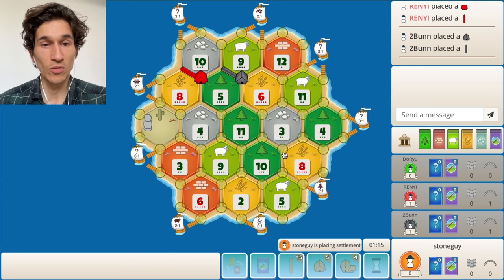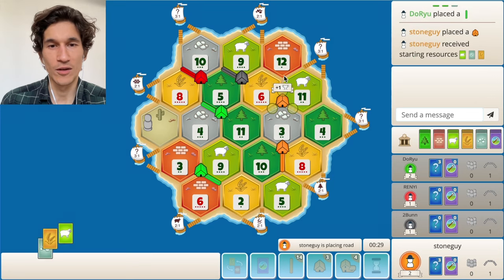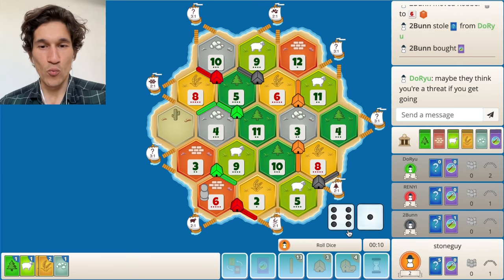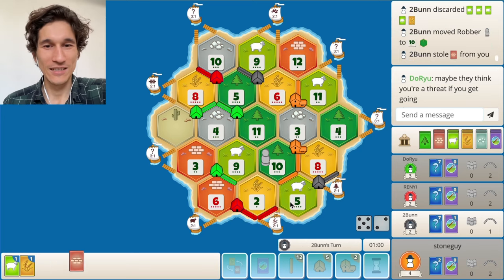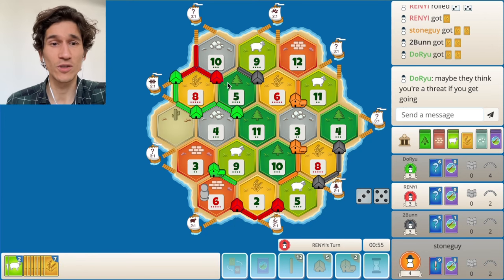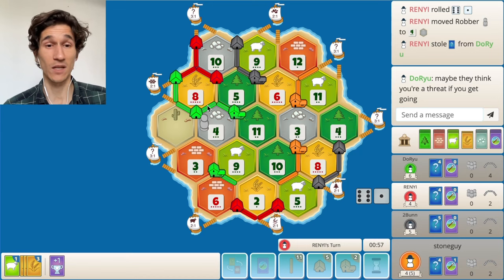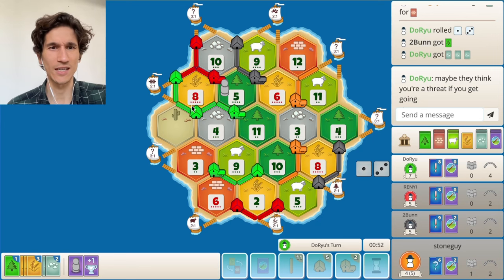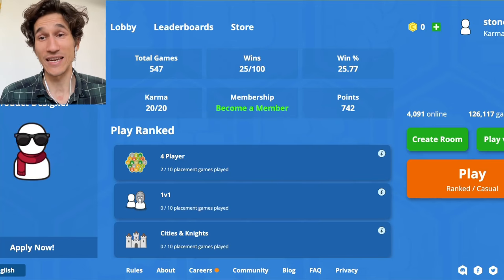2nd out of 10 Catan Placement Game | Day 95 | Full Catan Ranked Game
Day 95 of playing Catan Ranked Games on Colonist.io.
GOING TO THE TOP 200 (I doubt it)! Good luck!